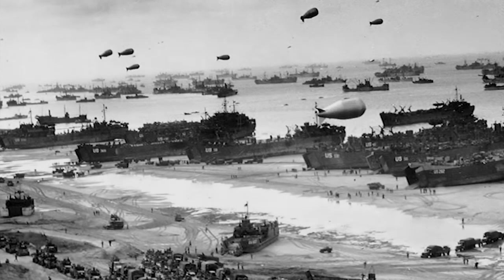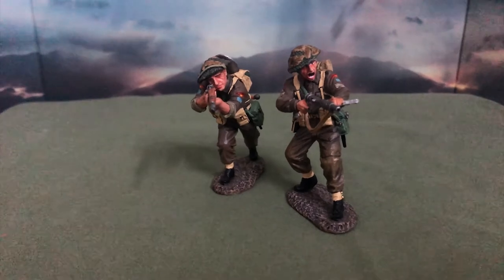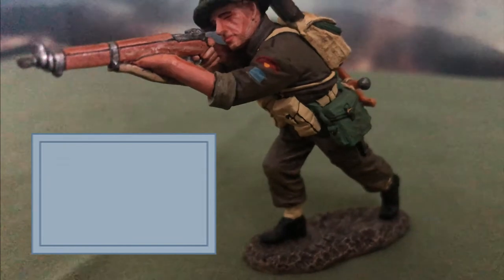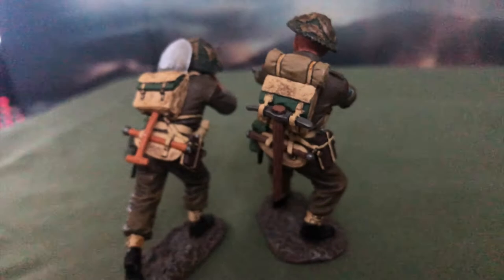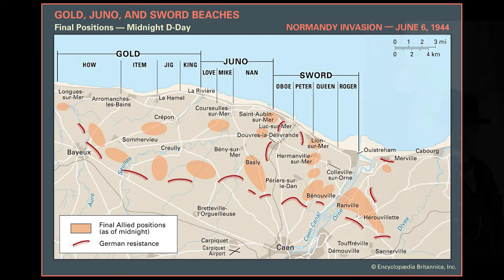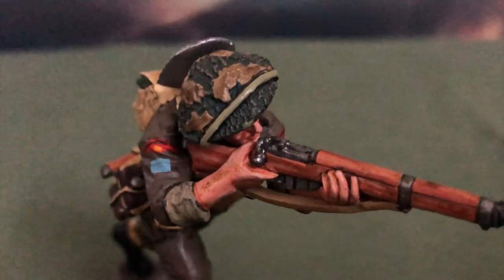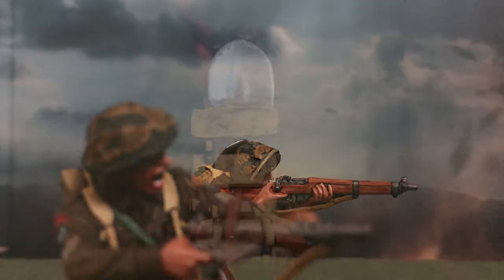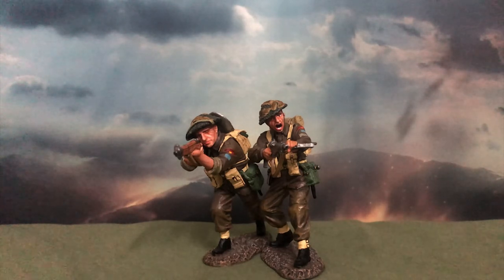3rd Canadian Infantry Division on D-Day 1944 - King & Country Toy Soldiers Review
In this video, I will review King & Country's DD113 - 3rd Canadian Infantry Division, Attack, while briefly discussing the Juno Beach Landings on Operation overlord.

Product Description: A standing Canadian NCO fires off a burst from his Sten Gun while another rifleman takes aim.